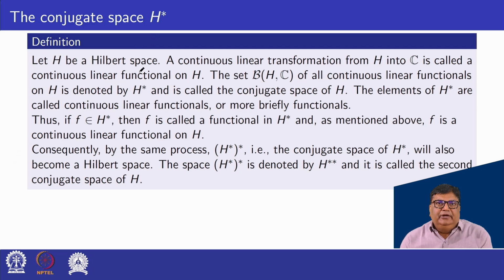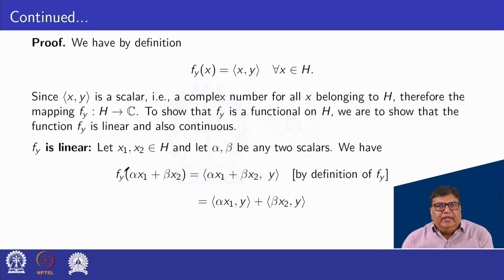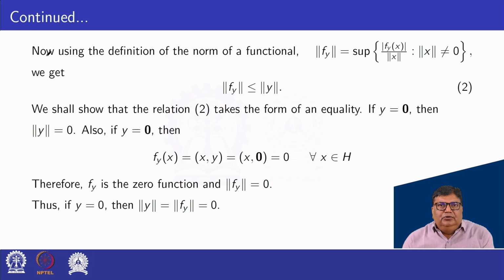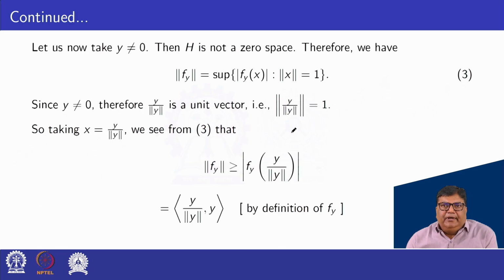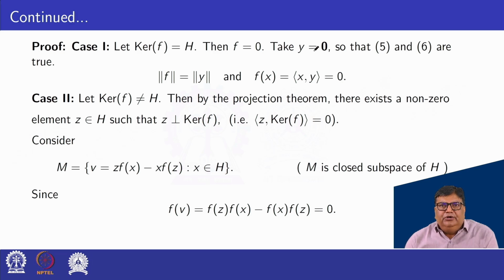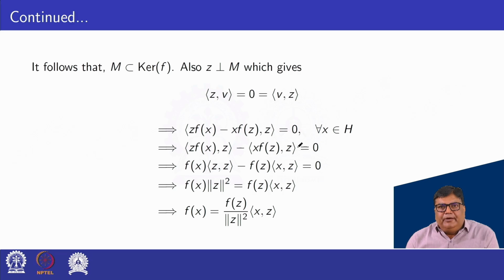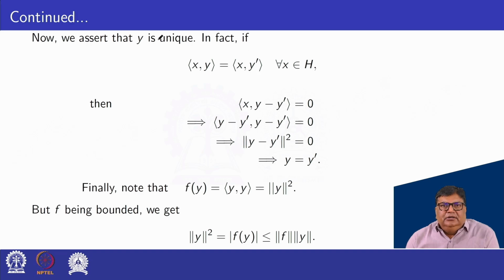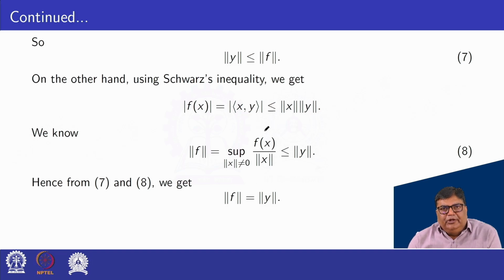Lecture 41: The Conjugate Space H* and The Riesz Representation Theorem